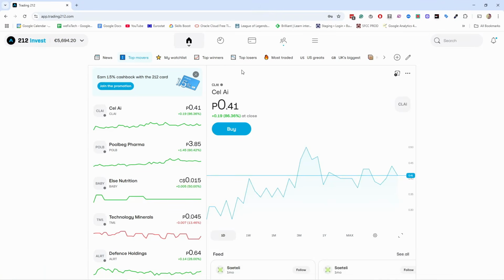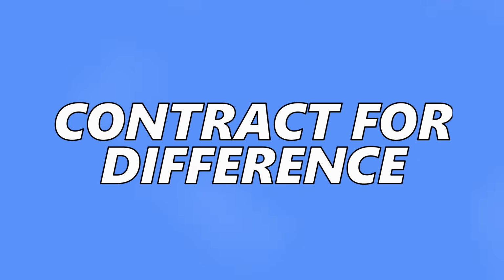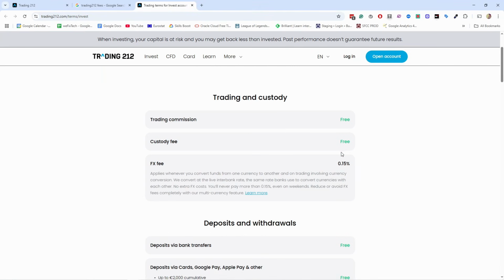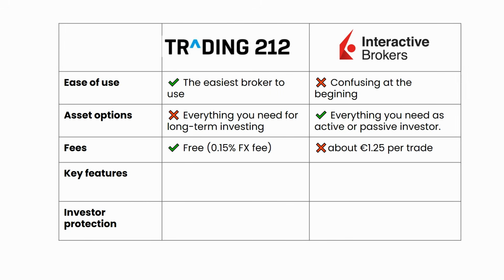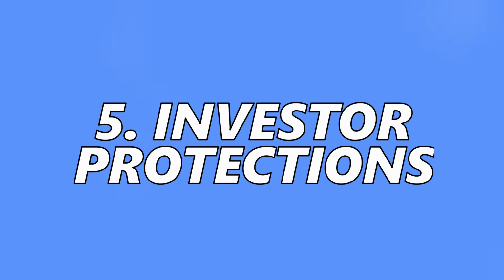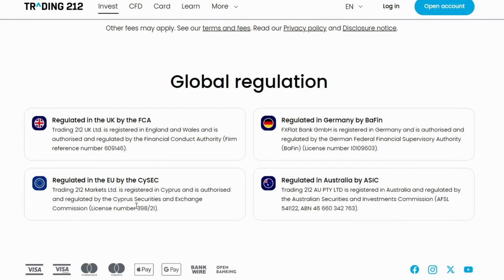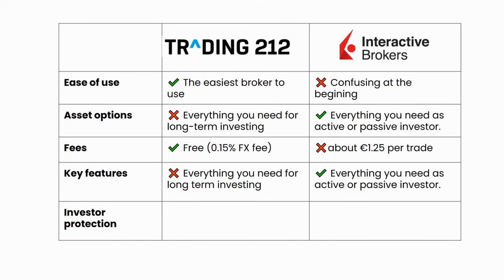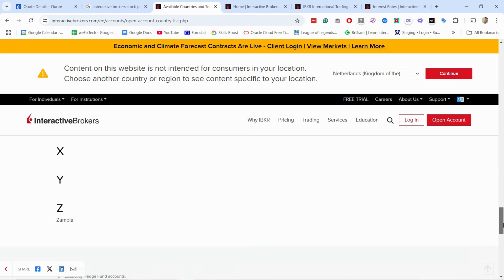Trading212 vs Interactive Brokers | Which is best for Europeans?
Today, I’m going to compare two popular European investment platforms: Trading 212 against Interactive Brokers. I’ve used both extensively, and I'll break down their features, costs, ease of use, and suitability for different investing styles. By the end, you’ll know exactly which broker is right for you.

👋🏼 Overthinking investing?

It will take you step-by-step from €0 to your first investment within 5 days.

(00:00) What you will learn
(00:25) 1. Ease of use
(01:56) 2. Asset options
(03:21) 3. Fees
(04:36) 4. Features
(08:05) 5. Investor protection
(10:38) 6. Unique features
(12:23) My recommendation